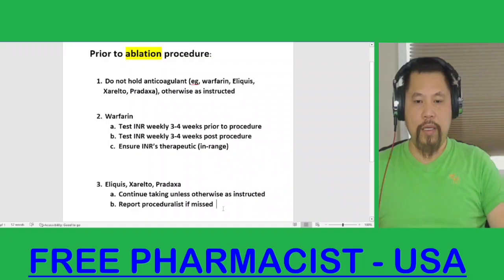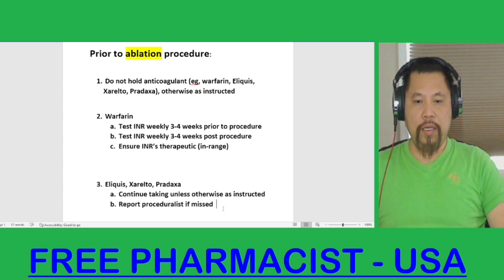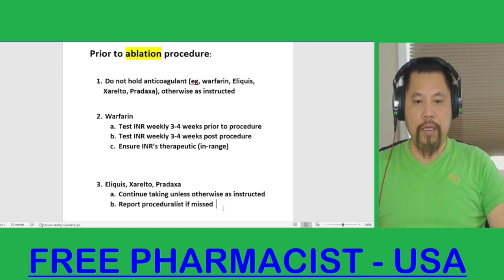Prior To Ablation Procedure | Retired PharmD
@FreePharmacist-USA ​is just for your general medication information. Please note, before starting or stopping any medication, OTC, herbal, supplement..., you must consult with your doctor or pharmacist. Please do not share your privacy or confidential information here. Thank you!